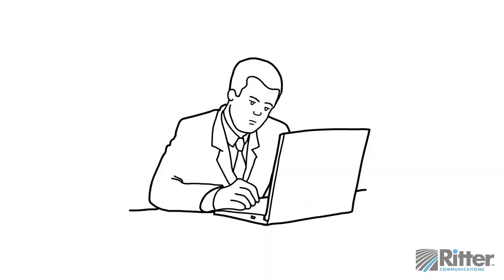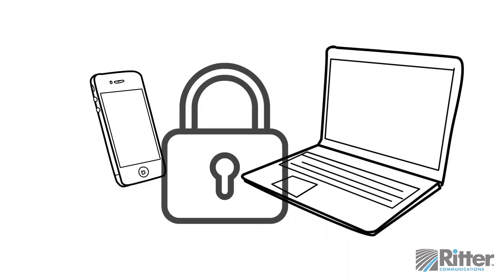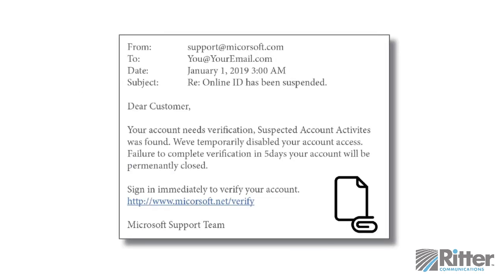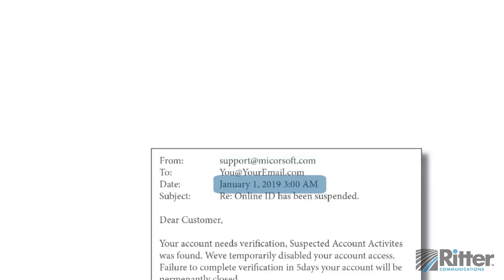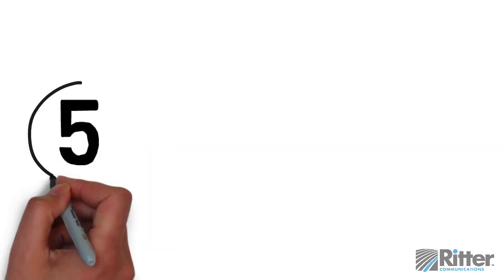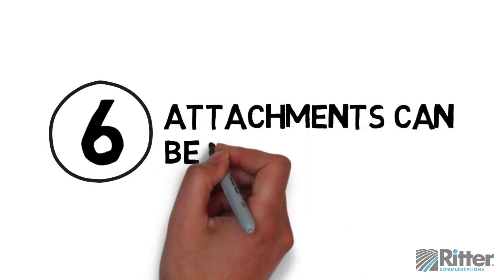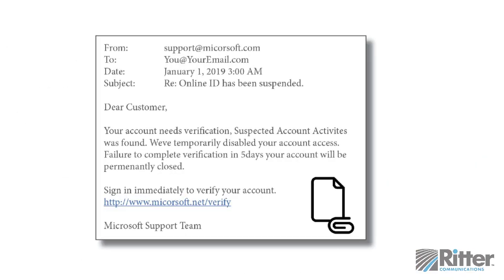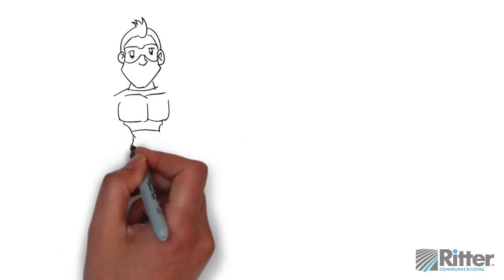Security 101 Phishing Awareness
Are you worried about hackers stealing your personal information? We can help! Welcome to Security 101: Recognizing Phishing Emails. In today's connected world, it is easier for hackers to trick you than it is for them to break into your computer or mobile device. The most common way this happens is through phishing which is done via email. Here's how to recognize phishing emails and how to protect yourself from them.